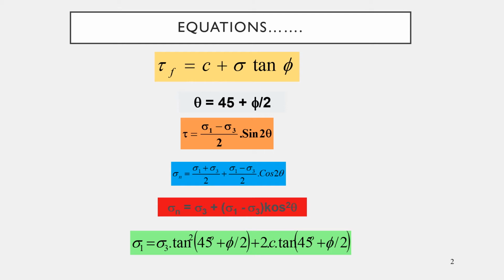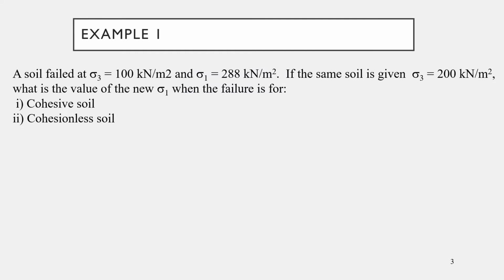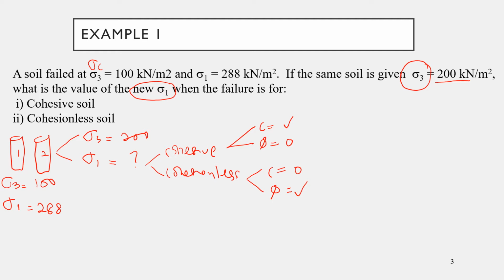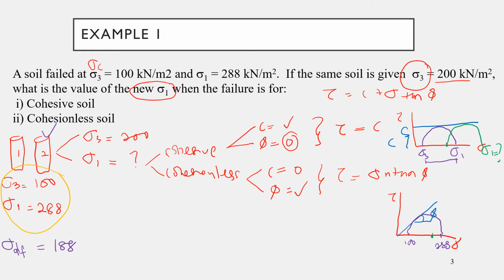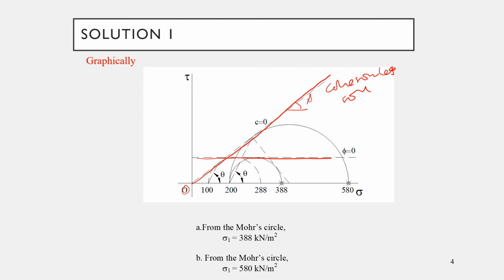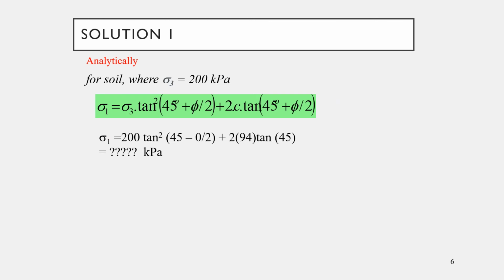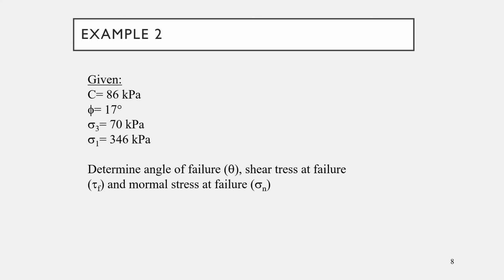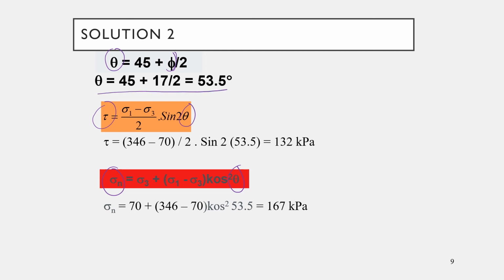Q&A SOIL STRENGTH PART 1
This video consists of questions related to shear strength under soil mechanics field. The questions may came from external sources and been discussed for further understanding